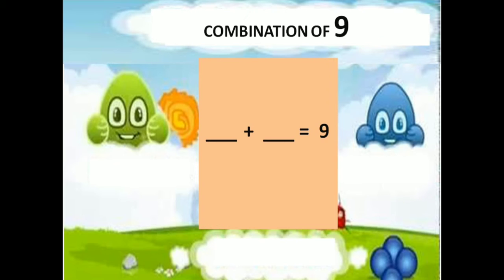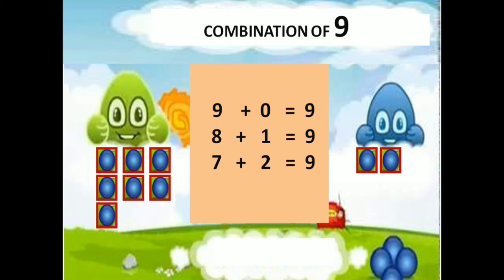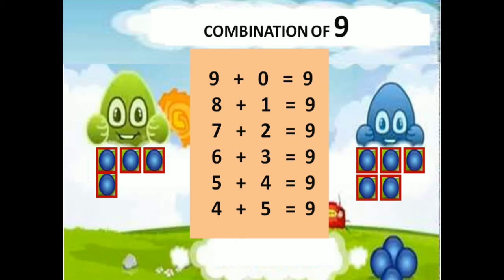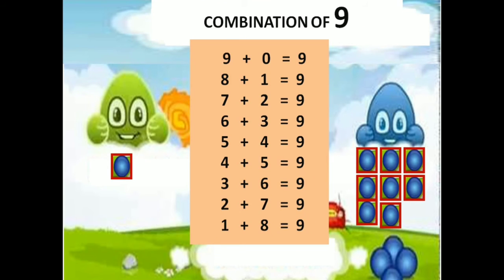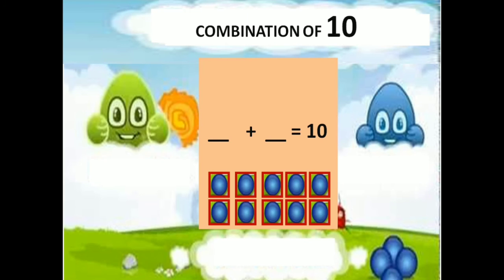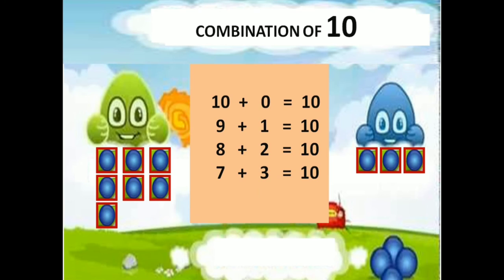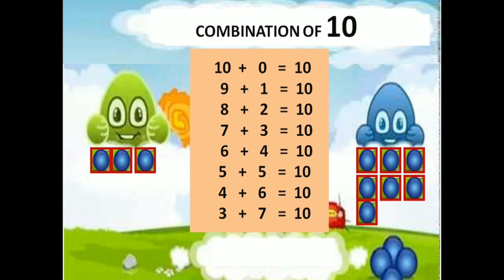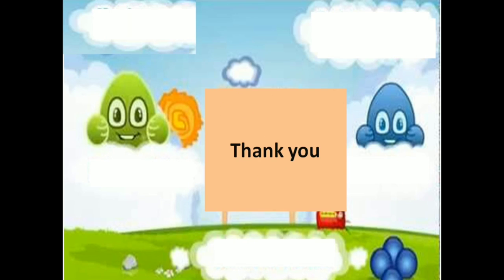Combination of 9,10